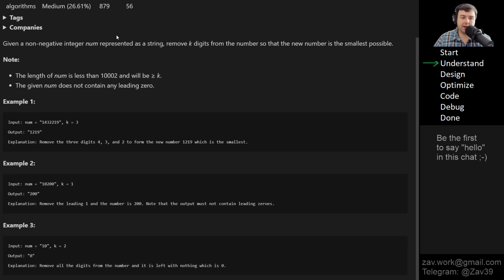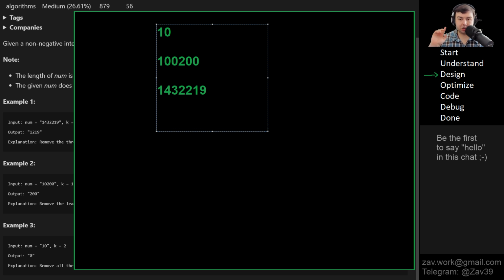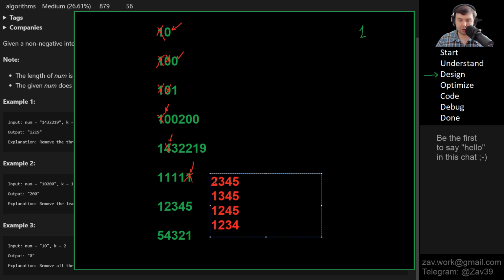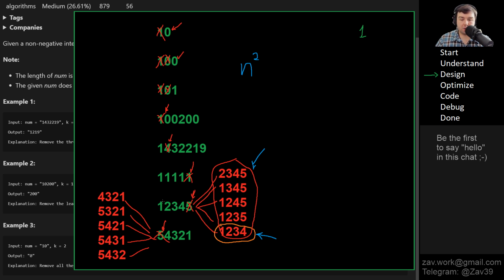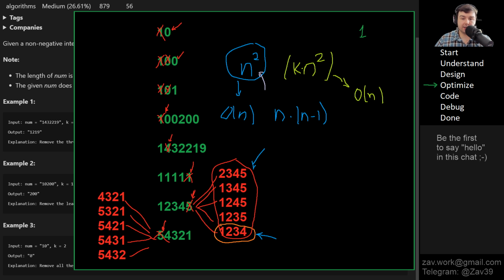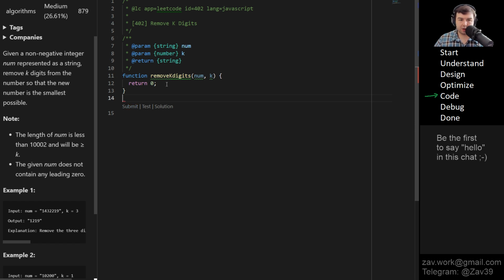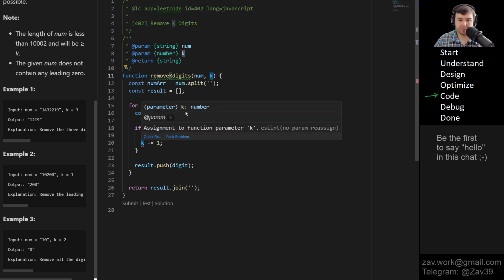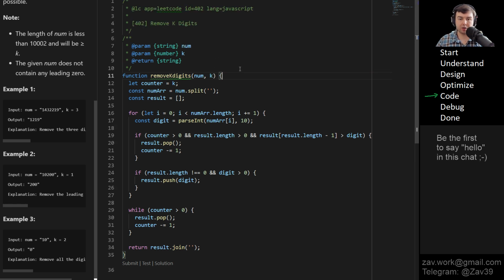Remove K Digits — solve problem javascript and design algorithm on leetcode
Learn how to solve problems and design an algorithm from scratch with javascript.
1. Understand the problem
2. Solve it yourself
3. Design an algorithm
4. Calculate complexity and try to optimize it
5. Code with javascript (or your preferred language)
6. Debug it
7. Be proud of yourself!

stream, but I had made error correction, and I want to present the proper solution.